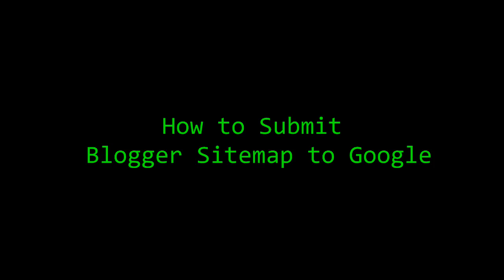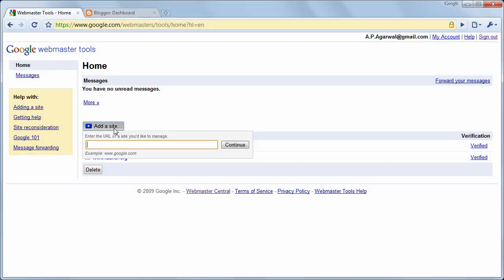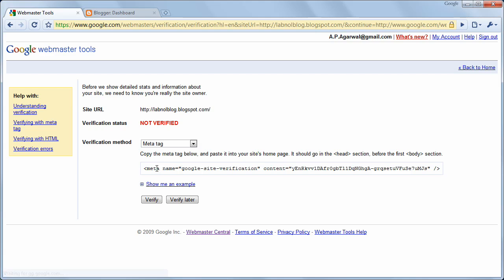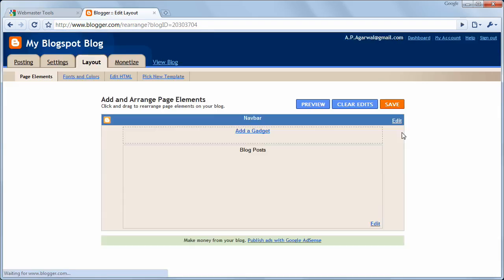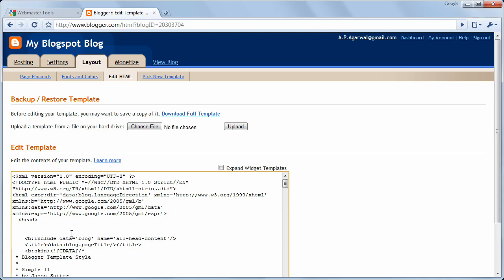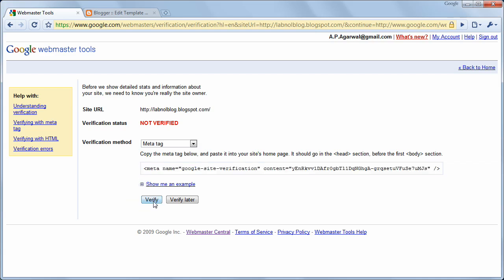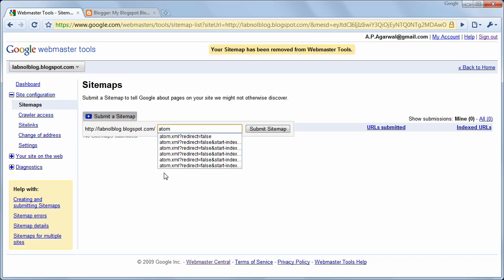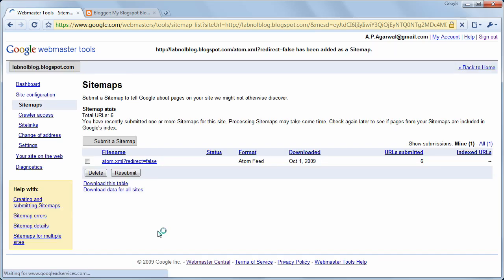Submit Blogger Sitemap to Google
Learn how to add your blogspot.com blog to Google Webmaster Tools using an XML sitemap.